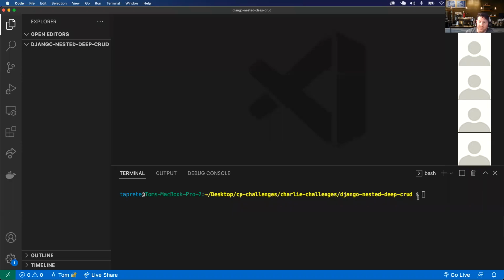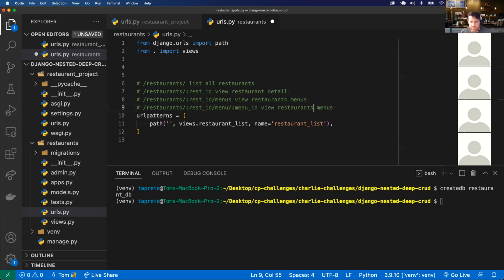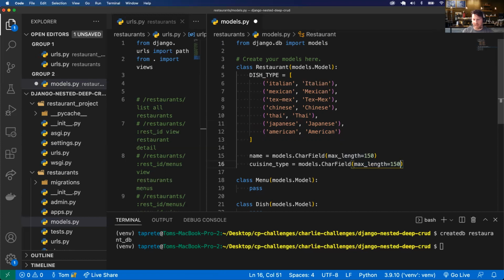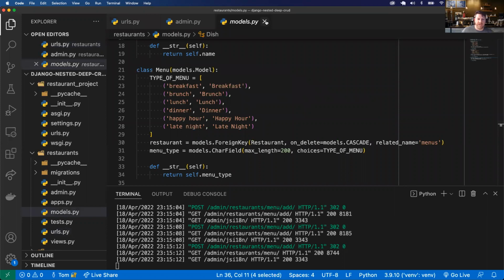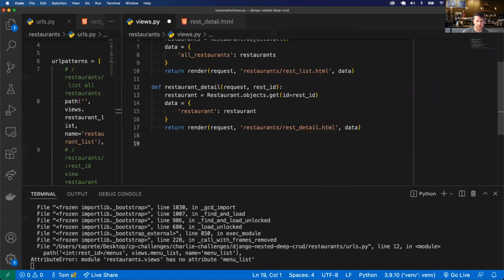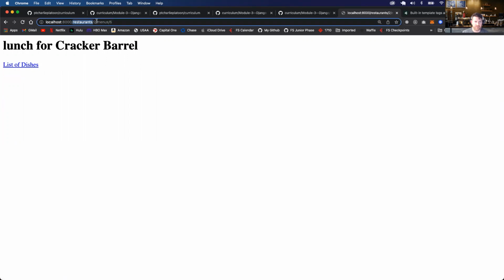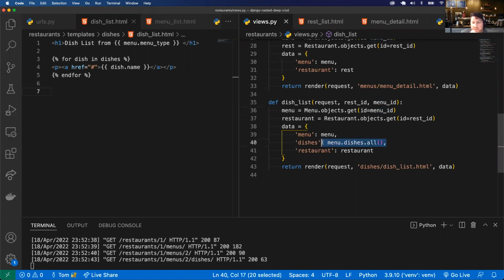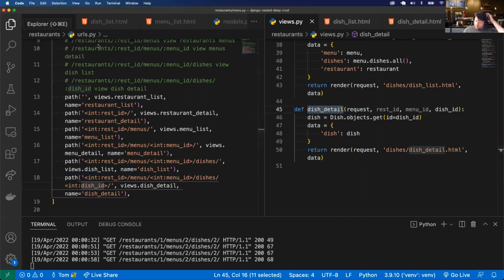W16D1: Django Nested CRUD - 3 Resources (1 of 1)